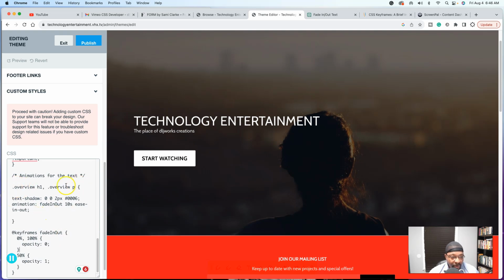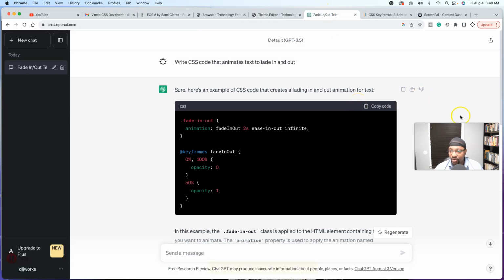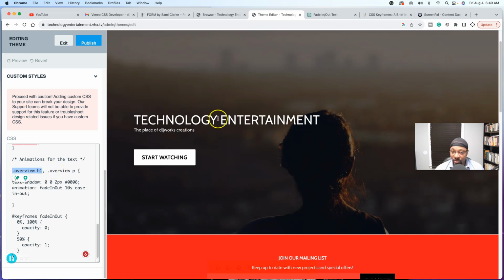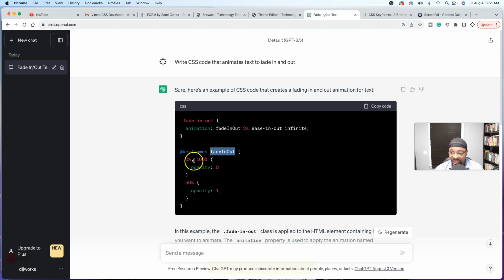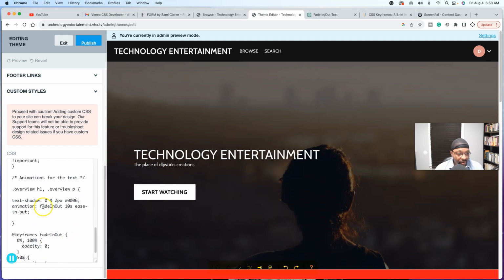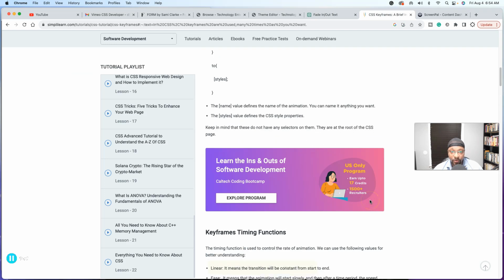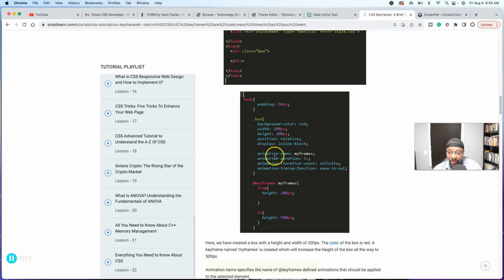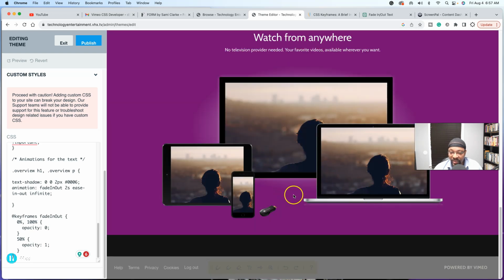Easily Create CSS Text Animations for Vimeo OTT Using ChatGPT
If you want to really make your Vimeo OTT theme pop going from still and static to alive and animated, use this method in the video to add CSS to your text. If used strategically, you can catch (and keep) the attention of your visitors. ChatGPT just makes it a lot easier to research what code you need to plug in.

Got questions, or need coding or configuration assistance with your Vimeo OTT or Uscreen platform? Book time with me. Schedule a Zoom call, and I will help you with whatever is needed.